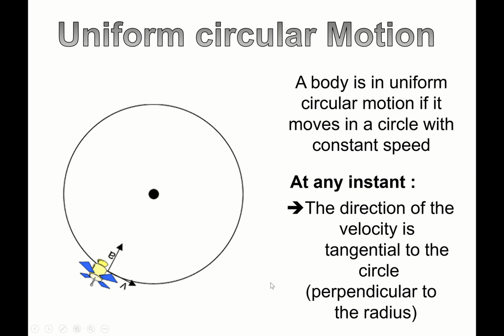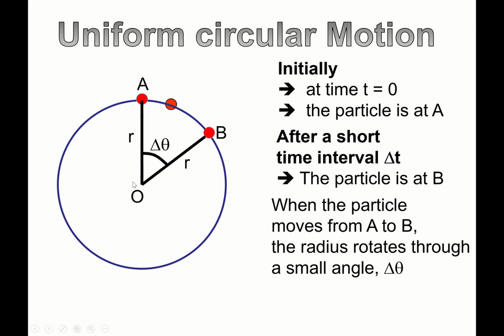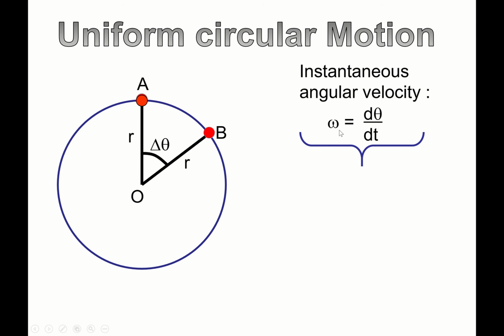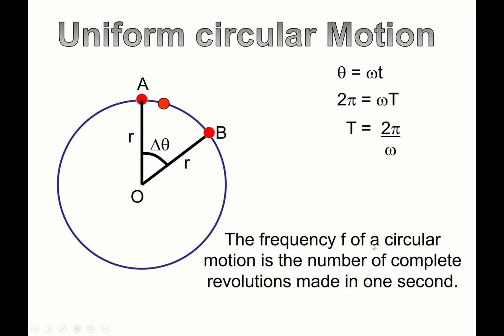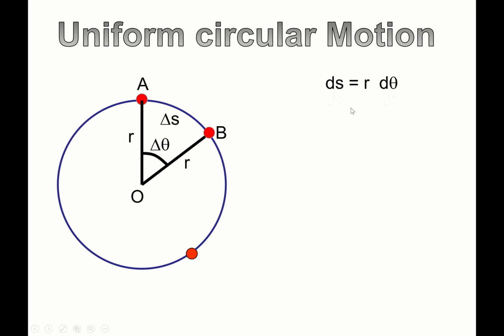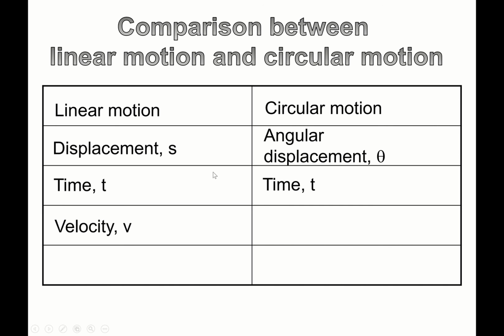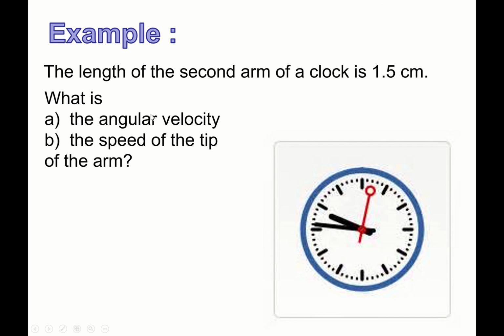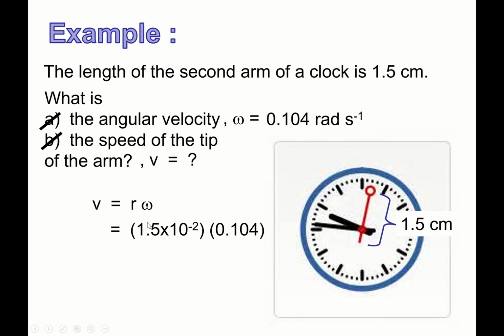Circular Motion Part 1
Introduction to circular motion :
1) to determine the angular displacement and its relationship with displacement (length of arc AB)
2) to determine the angular velocity and its relationship with velocity.
2) to determine the relationship between angular velocity and frequency or period
3) to discuss one solved problem